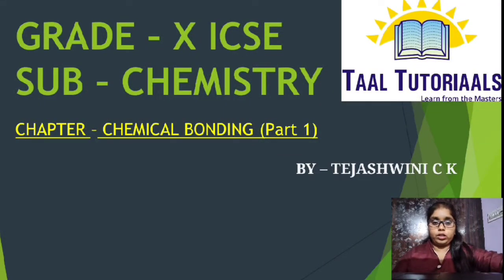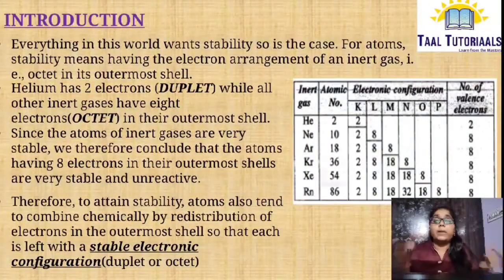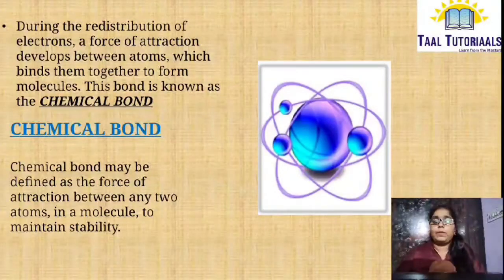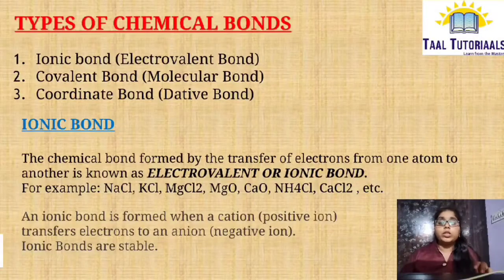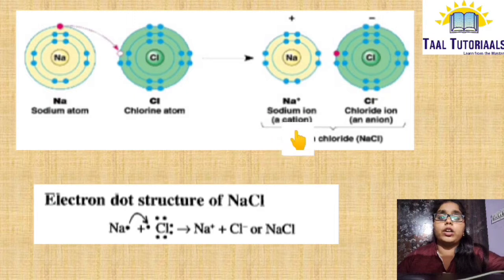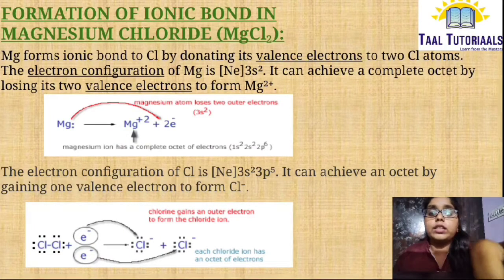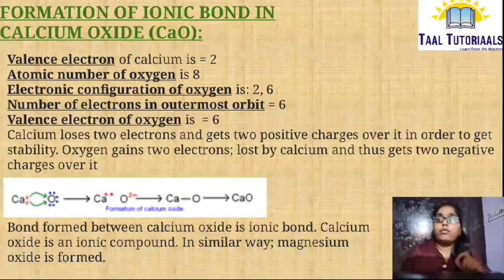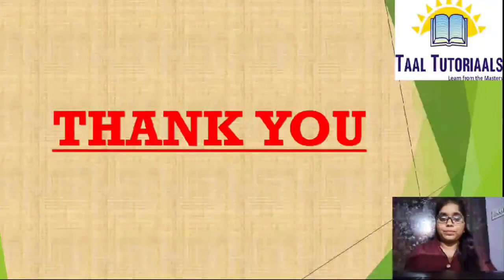Class X ICSE Ch- Chemical Bonding Part1